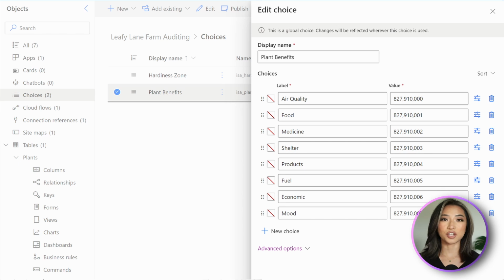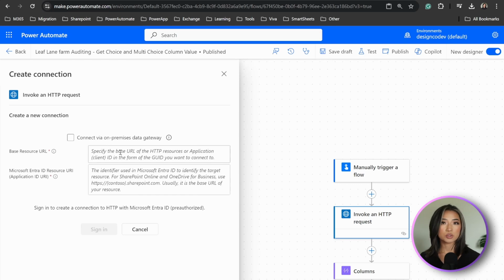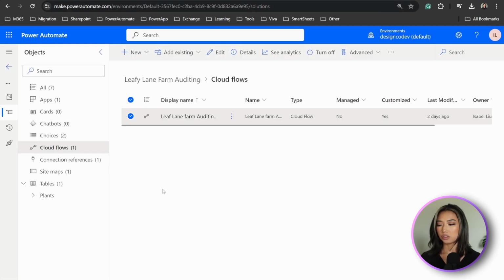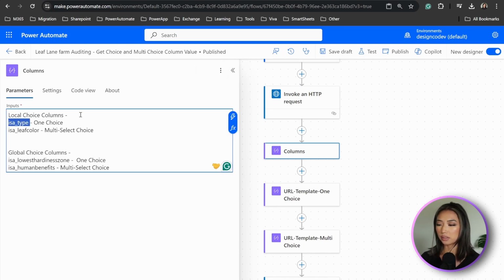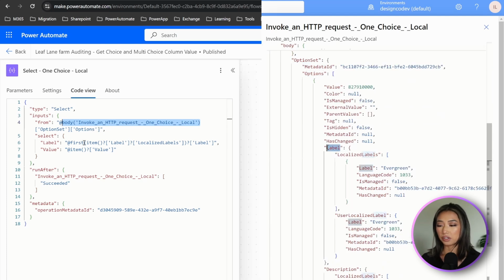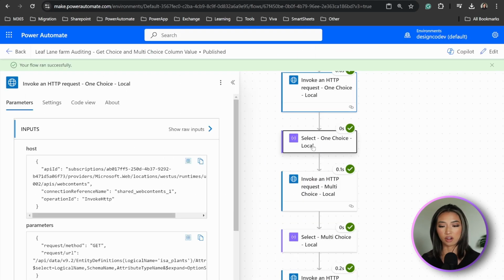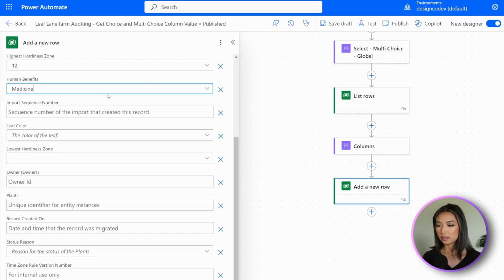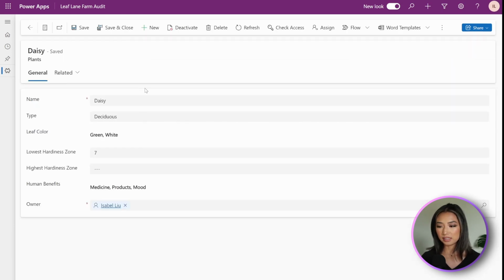Get Choice Column Value from Dataverse in Power Automate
I will be showing you how to get choice column values from Dataverse using Power Automate, which includes multi-select and single-select choice columns, local choices, and global choices using the HTTP Request from Microsoft Entra ID (Preauthorized) connector.

Request URLs:
-Single Select Column Template:
/api/data/v9.2/EntityDefinitions(LogicalName='{{Entity}}')/Attributes(LogicalName='{{Column}}')/Microsoft.Dynamics.CRM.PicklistAttributeMetadata?$select=LogicalName,SchemaName,AttributeTypeName&$expand=OptionSet($select=Options)

-Single Select Column EXAMPLE:
/api/data/v9.2/EntityDefinitions(LogicalName='isa_plants')/Attributes(LogicalName='isa_type')/Microsoft.Dynamics.CRM.PicklistAttributeMetadata?$select=LogicalName,SchemaName,AttributeTypeName&$expand=OptionSet($select=Options)

-Multi Select Column Template:
/api/data/v9.2/EntityDefinitions(LogicalName='{{Entity}}')/Attributes(LogicalName='{{Column}}')/Microsoft.Dynamics.CRM.MultiSelectPicklistAttributeMetadata?$select=LogicalName,SchemaName,AttributeTypeName&$expand=OptionSet($select=Options)

-Multi Select Column EXAMPLE:
/api/data/v9.2/EntityDefinitions(LogicalName='isa_plants')/Attributes(LogicalName='isa_leafcolor')/Microsoft.Dynamics.CRM.MultiSelectPicklistAttributeMetadata?$select=LogicalName,SchemaName,AttributeTypeName&$expand=OptionSet($select=Options)